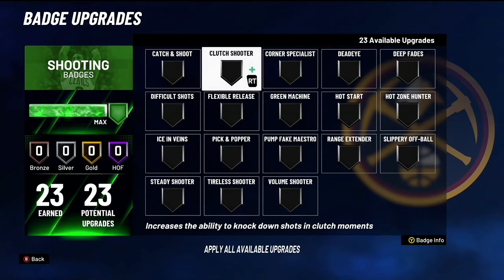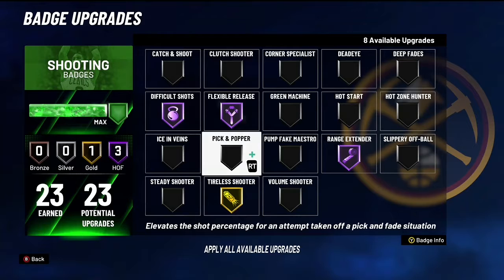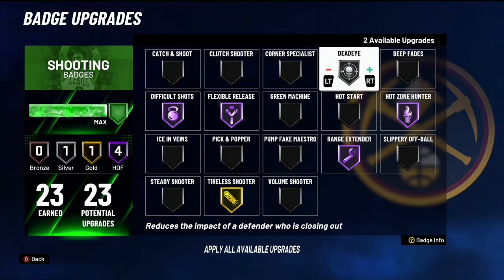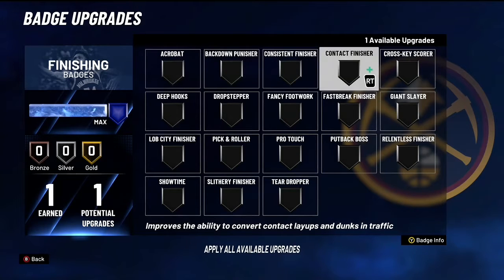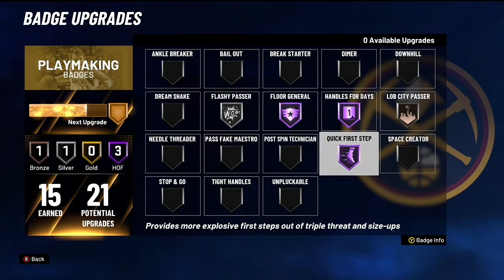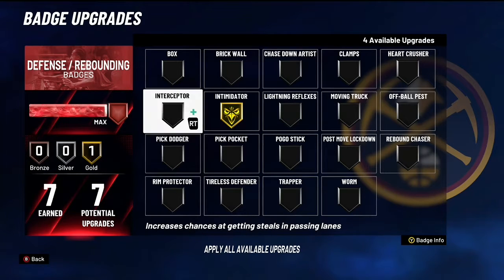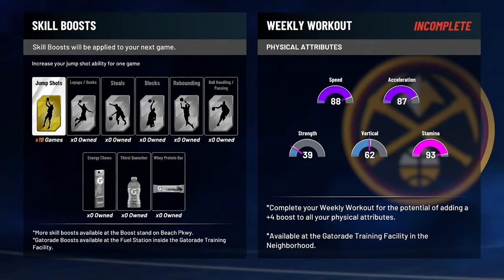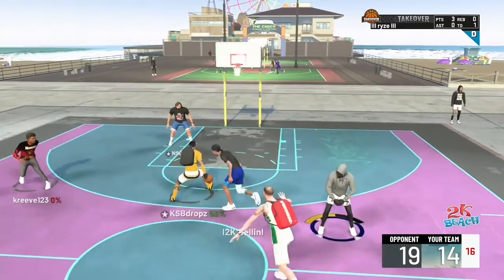Best badges and should you use the shot aiming